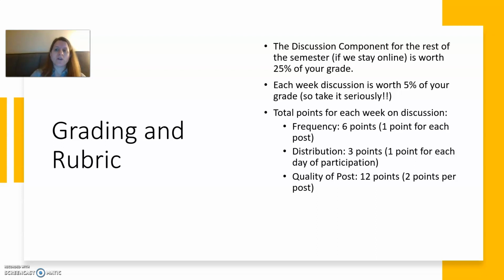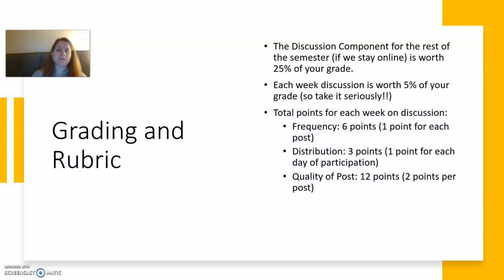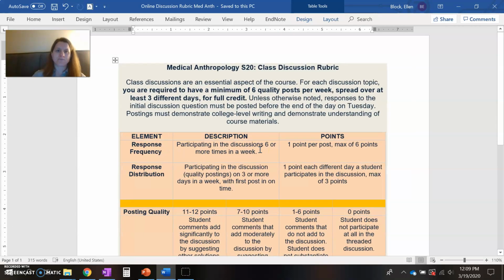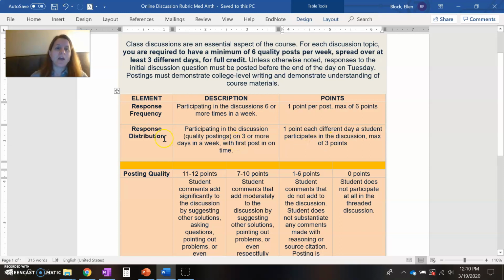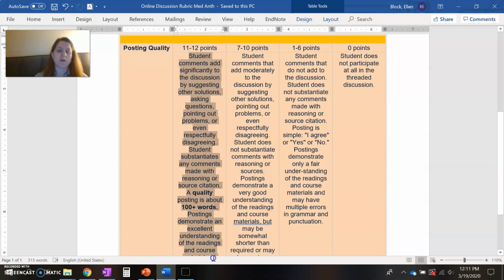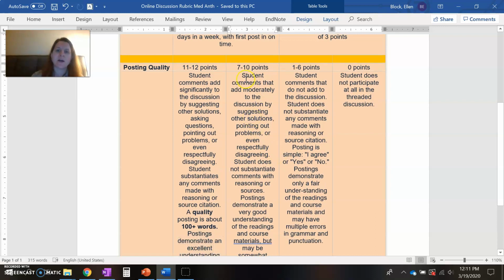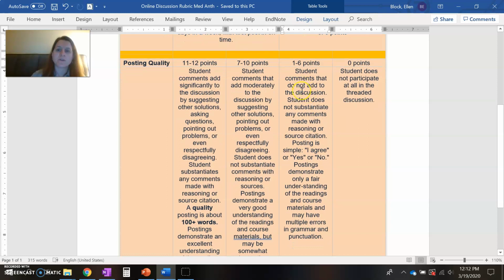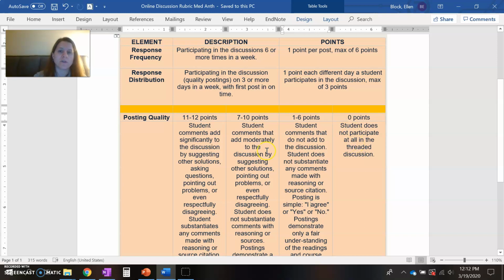Discussion Grading Rubric Explanation